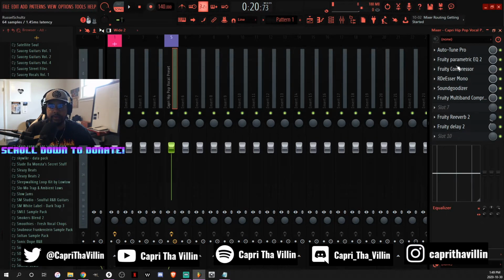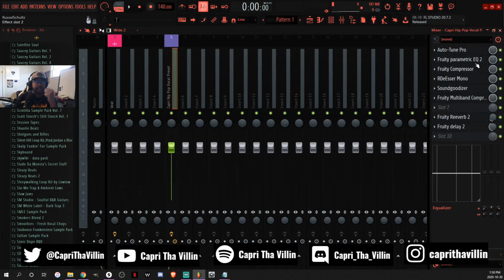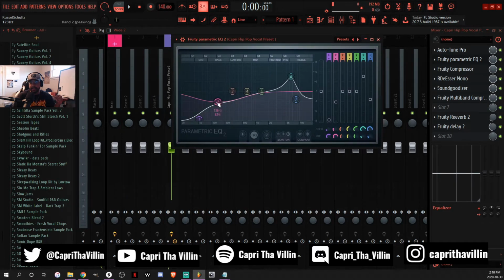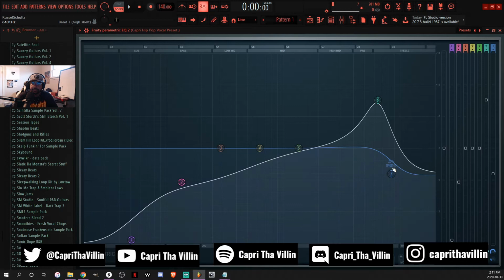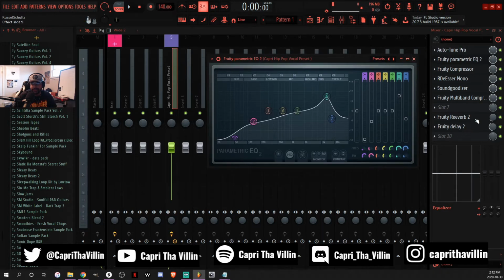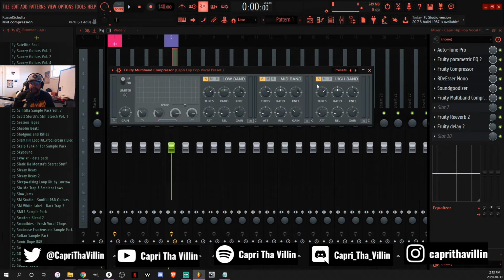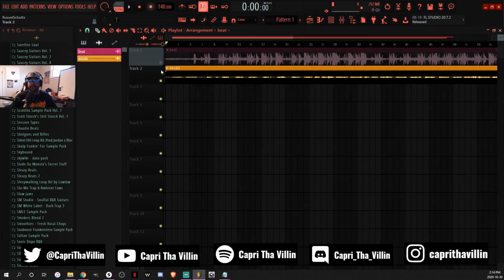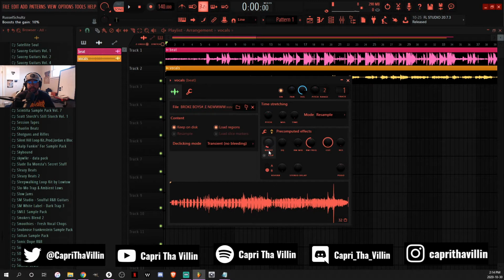How To Mix Rnb Vocals In FL Studio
Today imma show y'all how to properly mix Rnb vocals in Fl Studio. The same basic rules apply to mixing any vocals in any DAW. Hope you enjoy this! Let me know in the comments below if it helped you and if you have any suggestions on what I could do better or any ideas for future videos let me know. Have a blessed day!